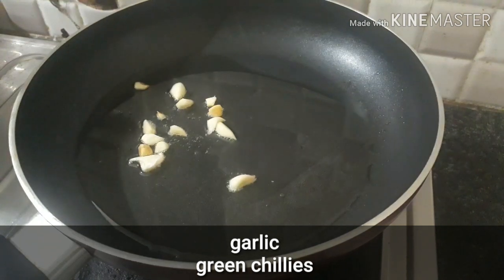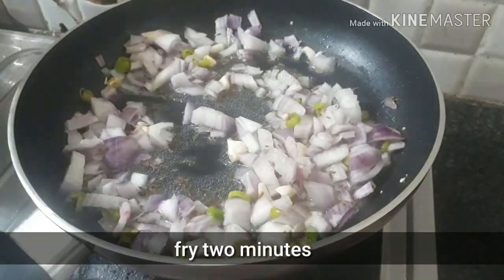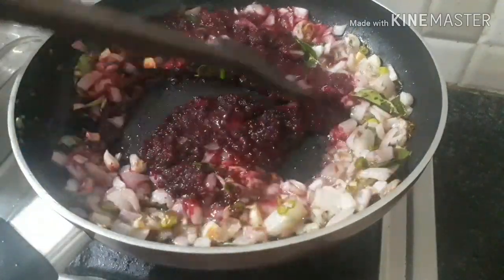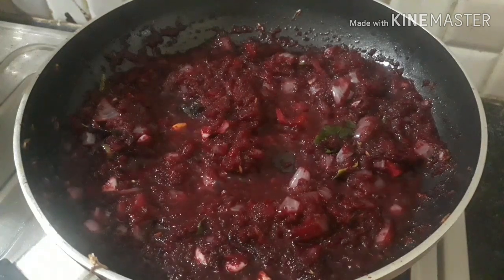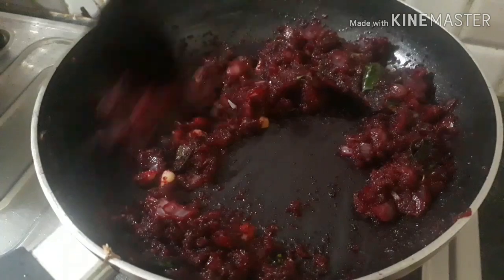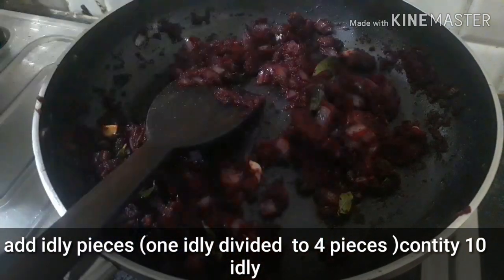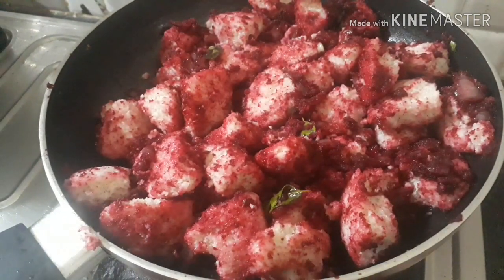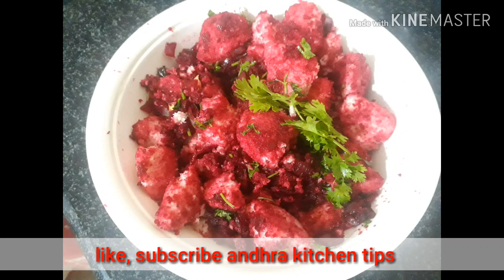Idly fry(ఇడ్లీ ఫ్రై )|leftover idly fry|ఇడ్లీలు మిగిలిపోయినపుడు ఇలా healthyగా tastyగా చేయండి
Hi everyone in this channel easyway cooking and simple delicious recipes and mostly home cooking  Recipes.
Thank u for your supporting.